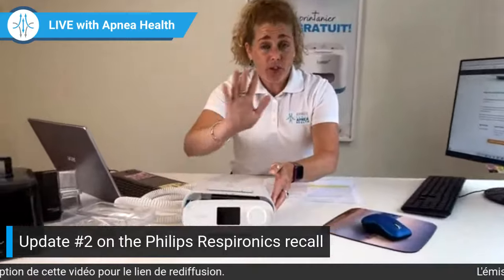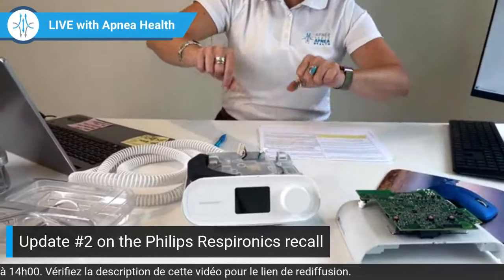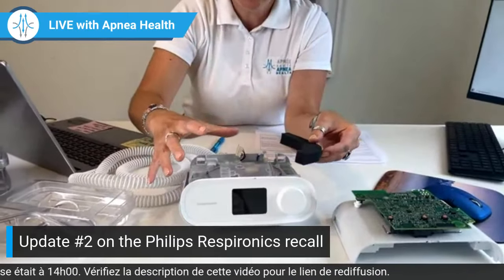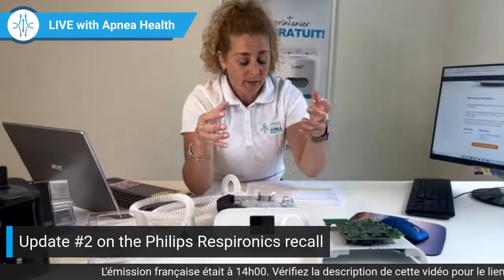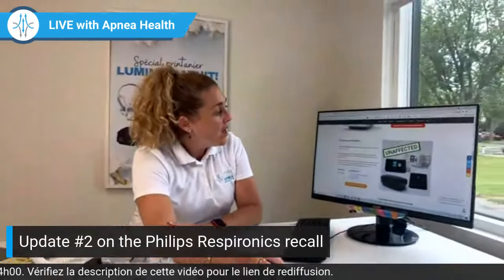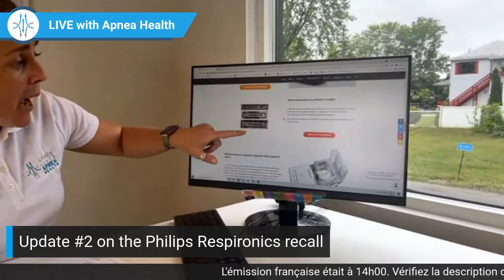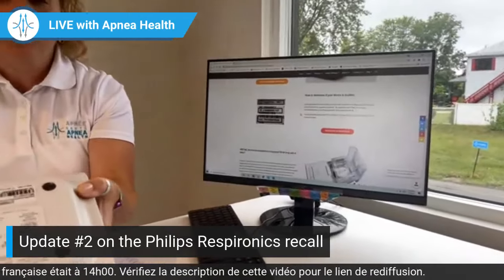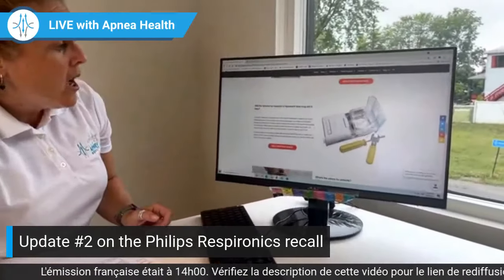Update #2 on the Philips recall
Join Kim to get updates on what is happening with the Philips recall.